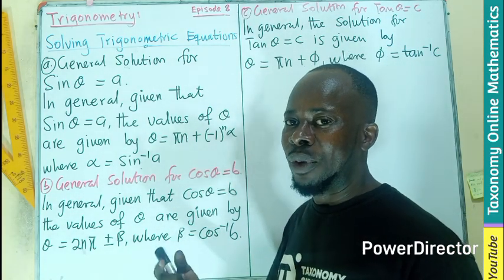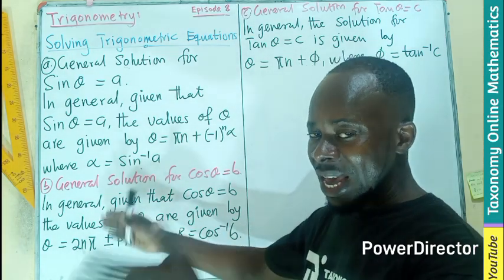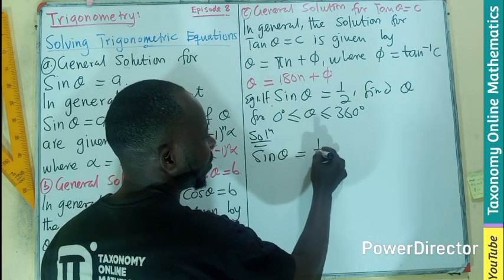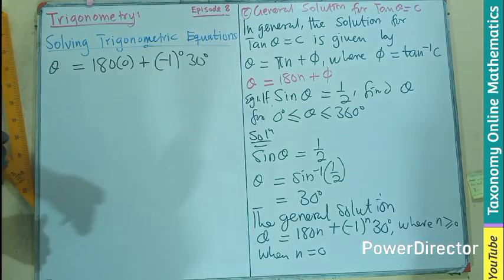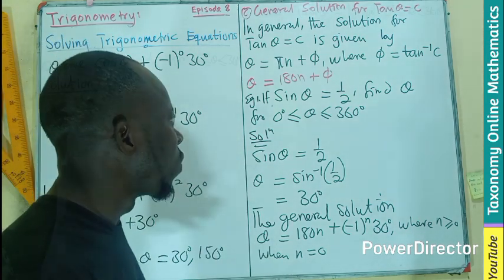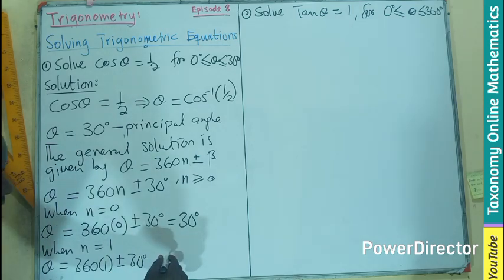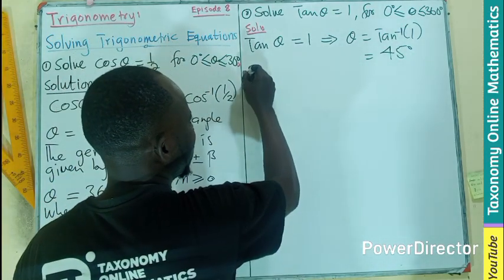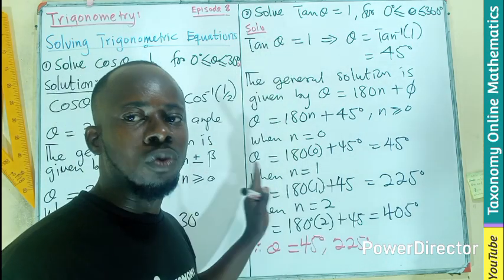Trigonometry Tutorial Episode 8: Intro to Solving Trigonometric Equations - General Solutions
Welcome back to our Trigonometry Tutorial series! In Episode 8, we're taking our first steps into the exciting world of solving trigonometric equations! This episode serves as an introduction to this crucial topic, and we'll be focusing on how to find the general solutions for the three basic trigonometric ratios: sine, cosine, and tangent.

In this fundamental episode, you'll learn:
 * What a trigonometric equation is and how it differs from a trigonometric identity.
 * The concept of general solutions and why we need them to find all possible values of the angle that satisfy an equation.
 * The methods for finding the general solutions for equations involving:
   * sin(x) = k
   * cos(x) = k
   * tan(x) = k
 * How the periodicity of trigonometric functions plays a key role in determining general solutions.
 * Clear examples to illustrate the process of finding general solutions.

This episode lays the groundwork for solving more complex trigonometric equations in future videos. By understanding general solutions, you'll gain a deeper understanding of the behavior of trigonometric functions.

Don't forget to like this video, subscribe for more trigonometry lessons tailored for learners in Ghana and beyond, and hit the notification bell so you don't miss Episode 9 where we'll likely delve into specific examples and techniques for solving various trigonometric equations!